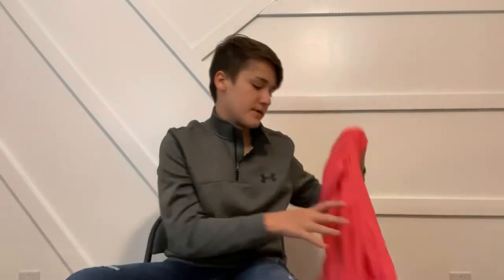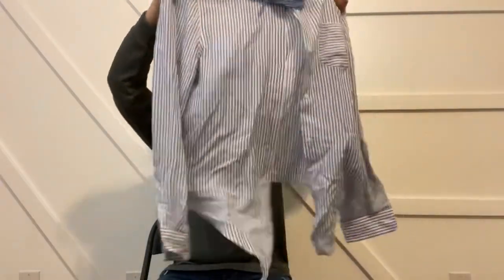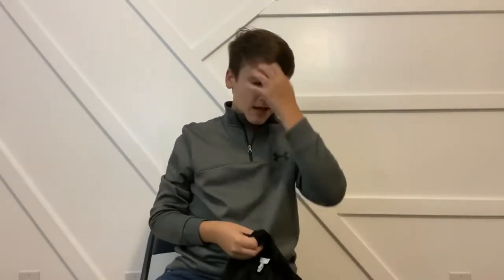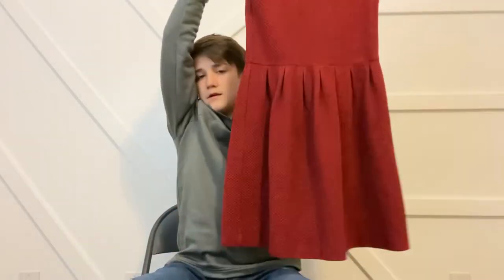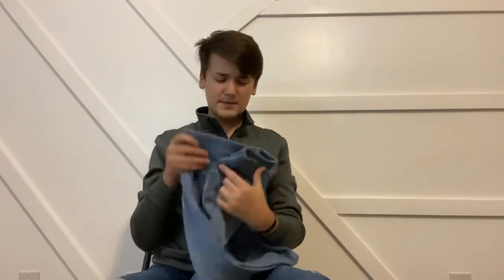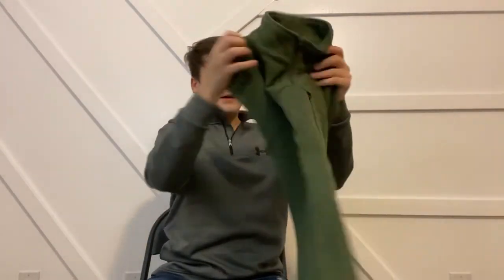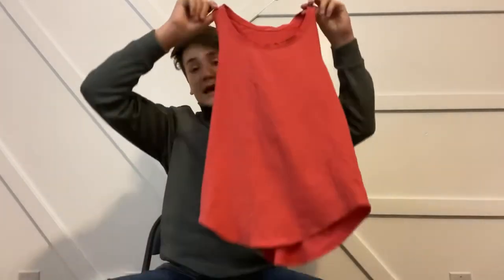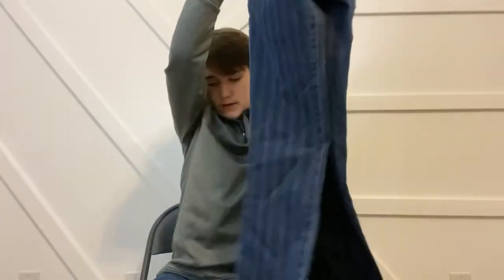Thrift Haul To Sell For Profit On Poshmark! Dior, Lululemon, Everlane, + More!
Hey y’all, long time no see! Here’s another thrift haul from a couple months ago! I found some great stuff, so I hope you stick around to see what I picked up!